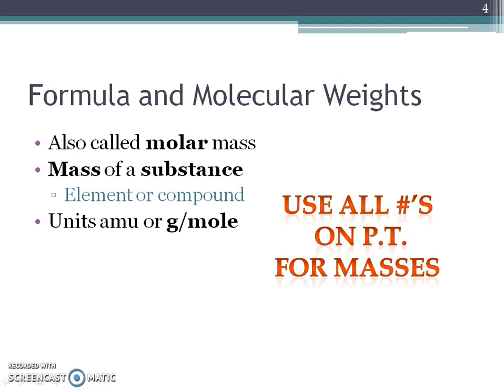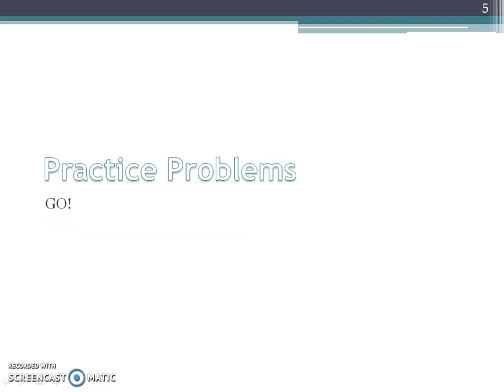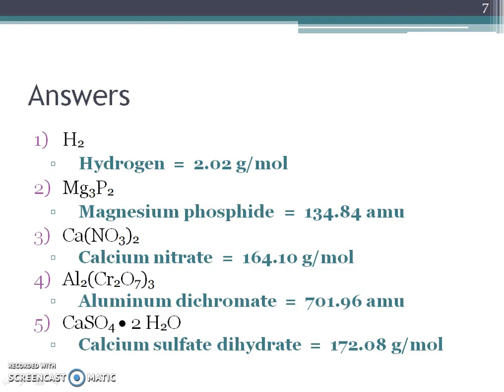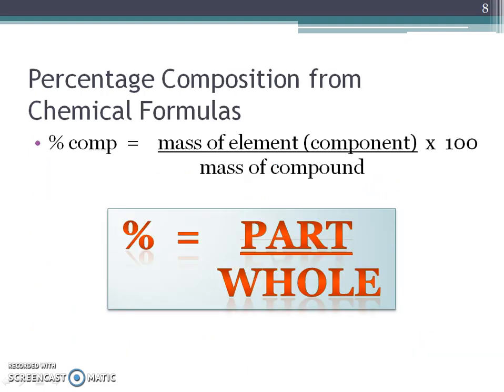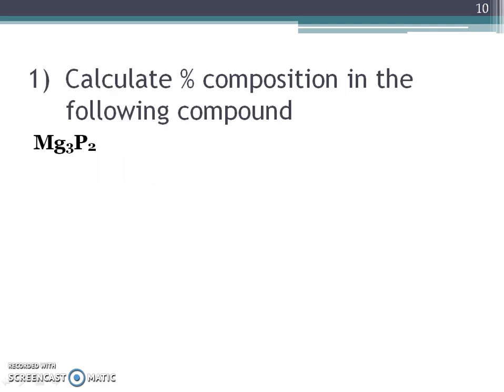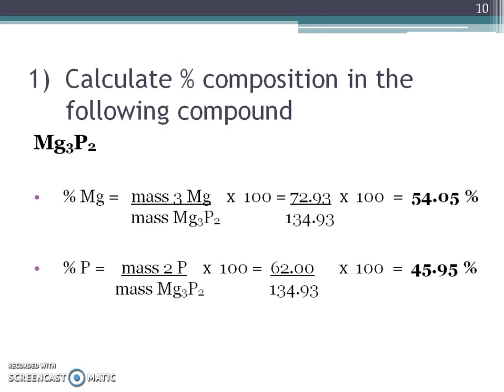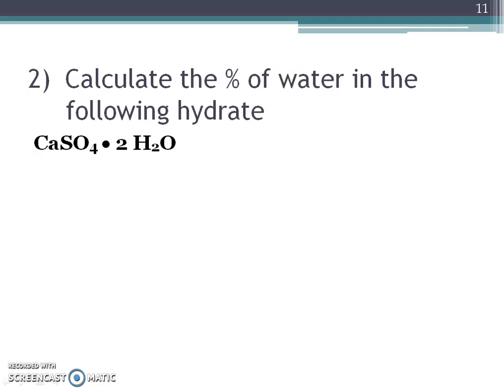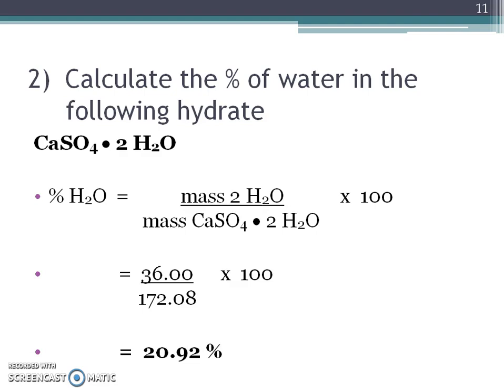Formula Weights / Mass (AP Chemistry Section 3.3)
This video goes over formula mass (or molecular weights), percent (or percentage) composition, and example problems.